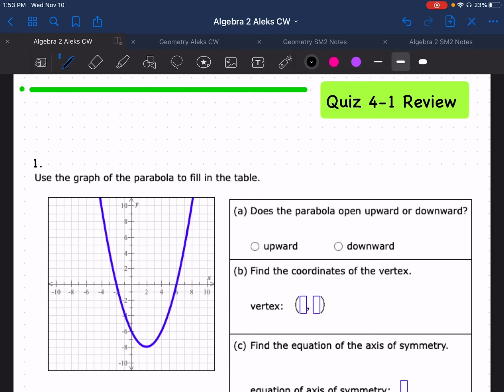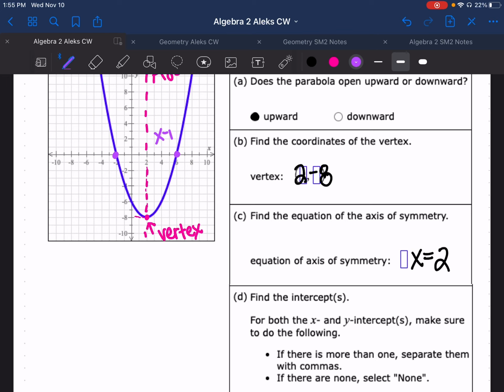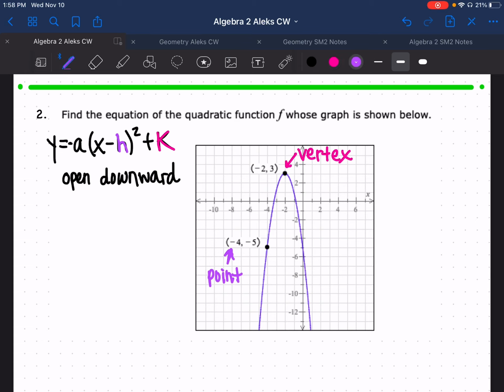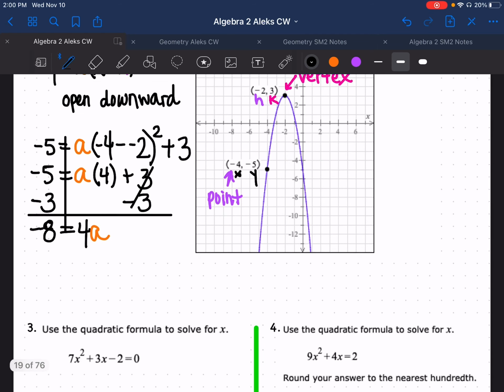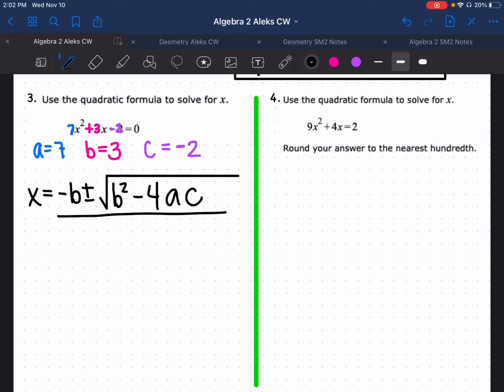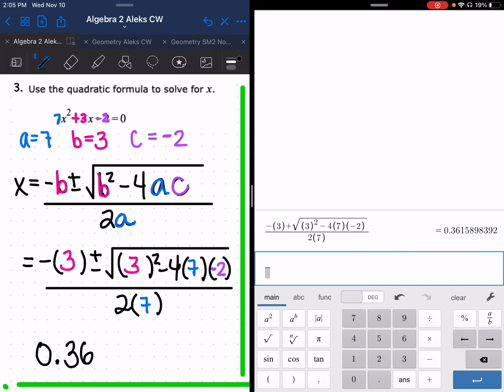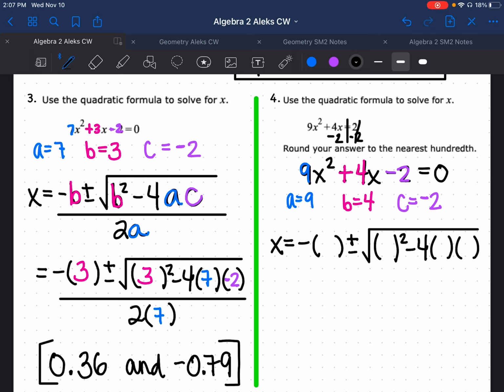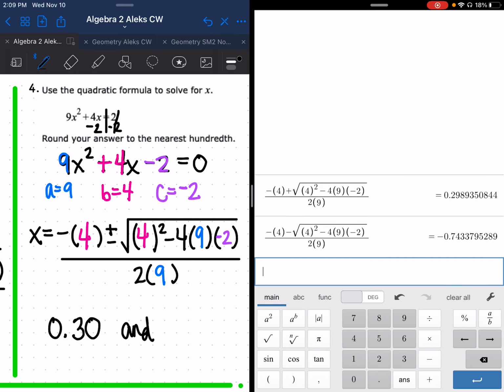Alg2 Quiz 4-1 Review